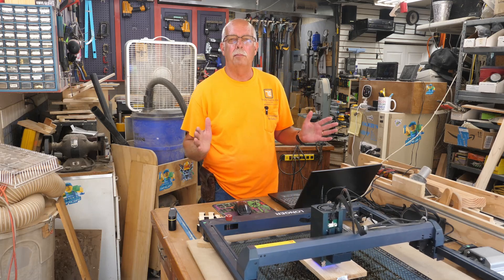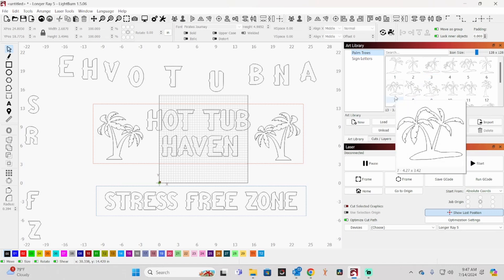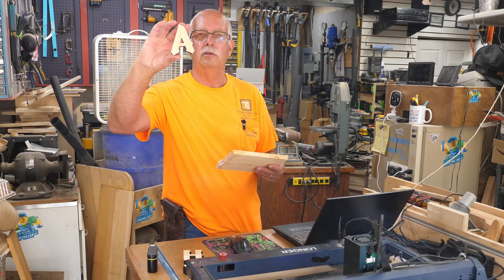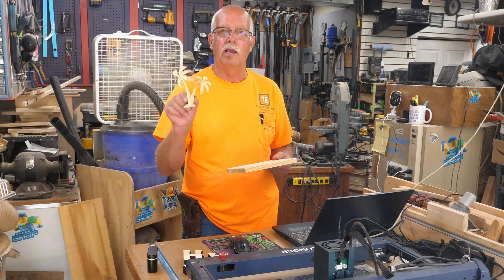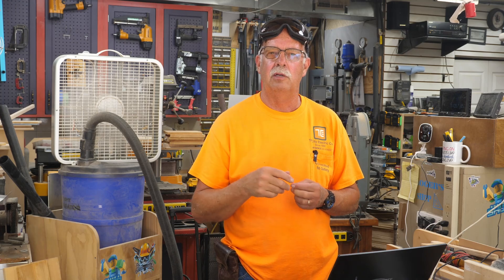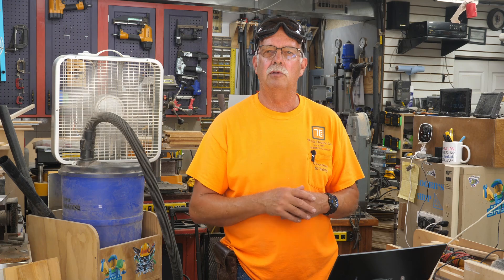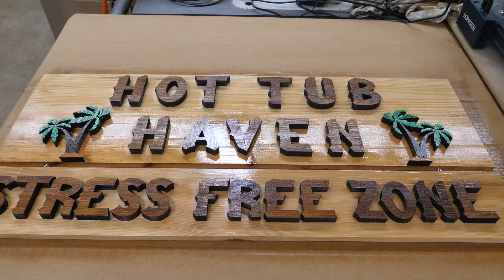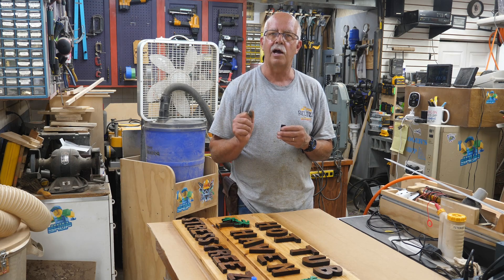Laser Cut Wood Letters Beginner Project 30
How to design, setup, cut, mount, and finish laser cut letters from wood.  Easy beginner project and you can use any font or size you want.

Laser used in this video is the Longer B1, 40W.